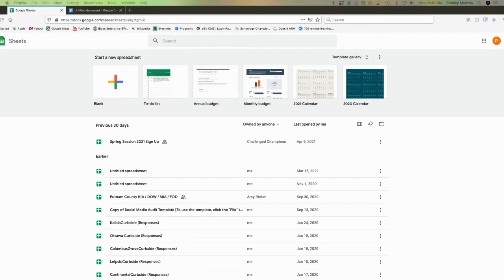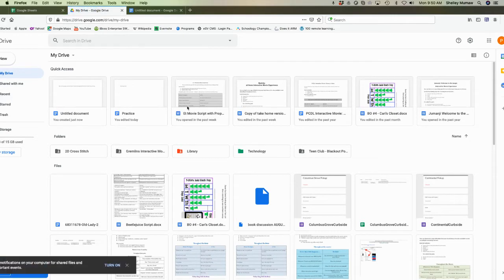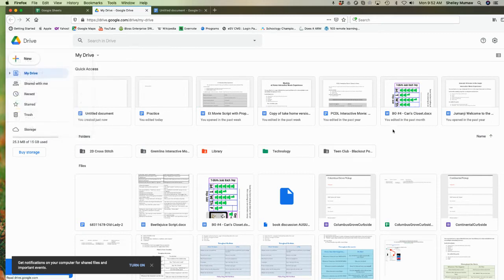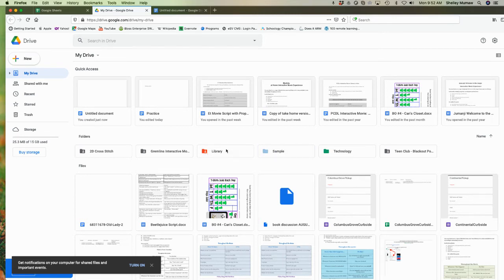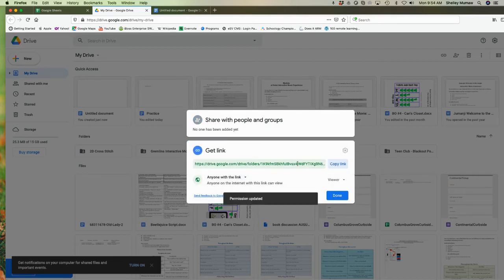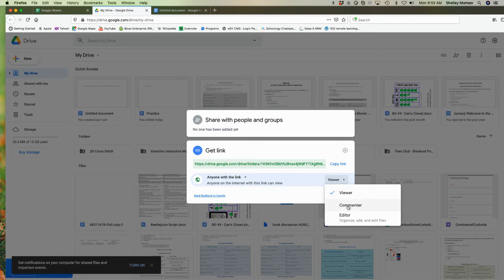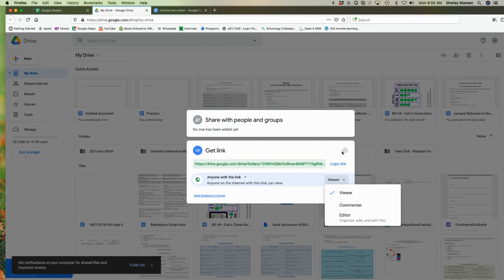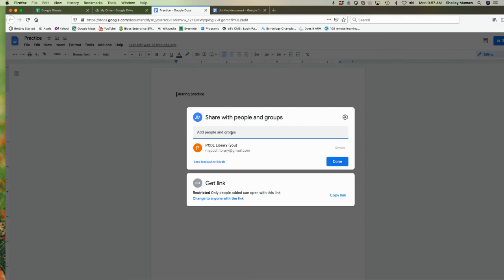Sharing a Folder and a File in Google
How to share a google folder or file to by adding an individual or by a link.